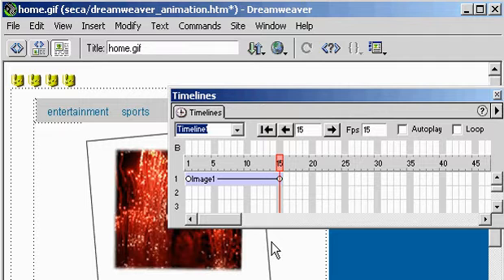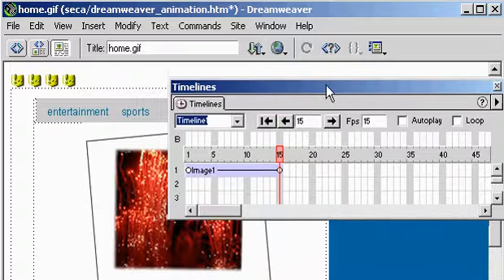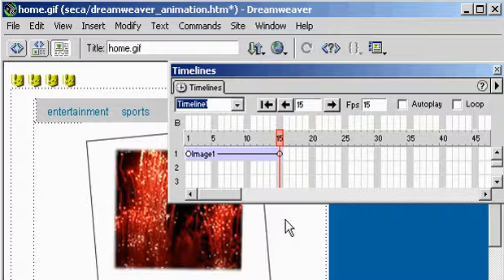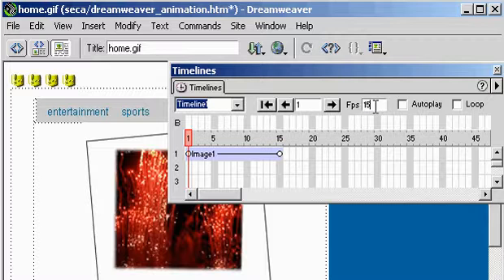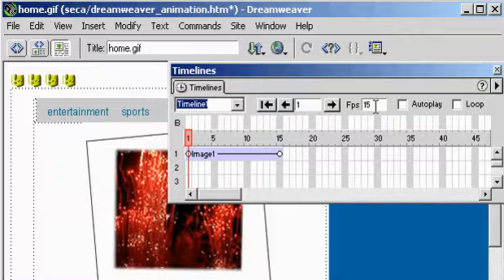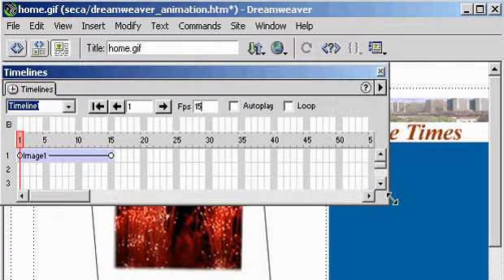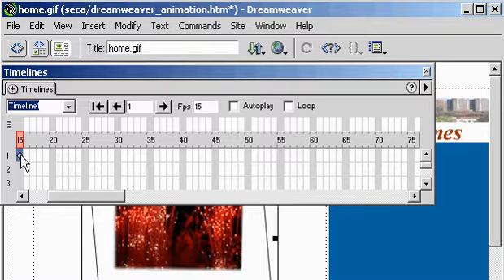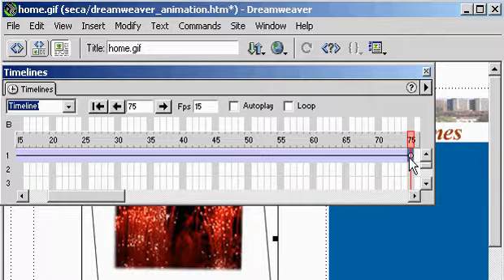[TUTORIAL DREAMWEAVER ] animation